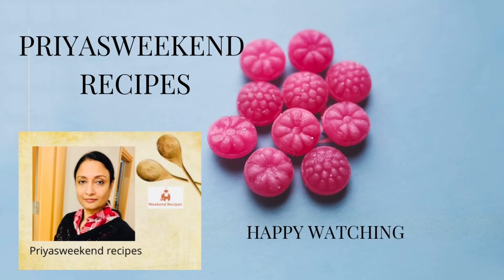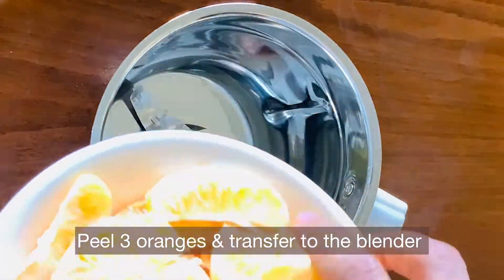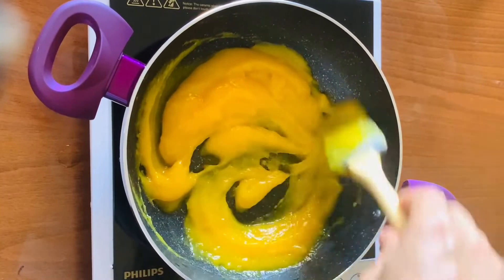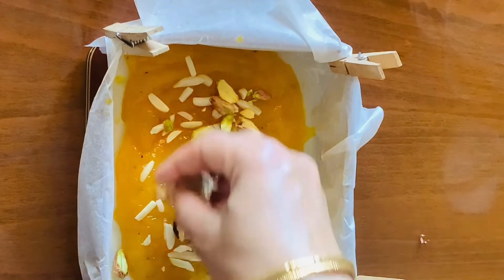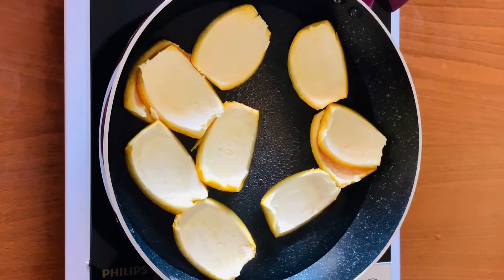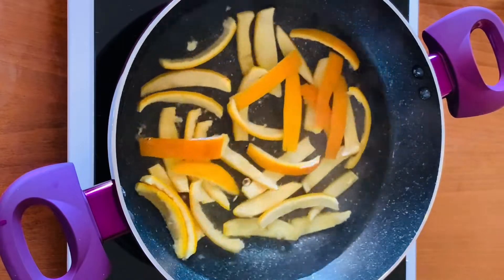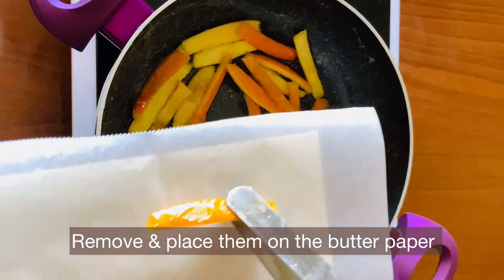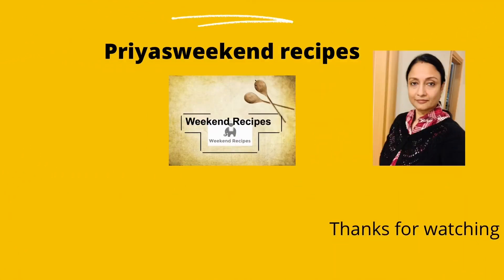Orange Desserts Recipe | Orange Dessert 2 Types | Priyasweekend Recipes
Cuisine - World.
Course - Dessert.
Recipe - Priyasweekend Recipes.

Ingredients for Orange Halwa
Oranges. 3 ( 1 & 1/2 cup orange juice. )

Ingredients For Orange Peel Candy
2 orange peel.
Enough water to boil orange peel.
Boil 5 minutes.
Remove white part of the peel .
Cut into 1/4 inch width pieces & boil them for 5 minutes in water.
Water.1 tbsp.
Sugar for coating.

Priyasweekend recipes.